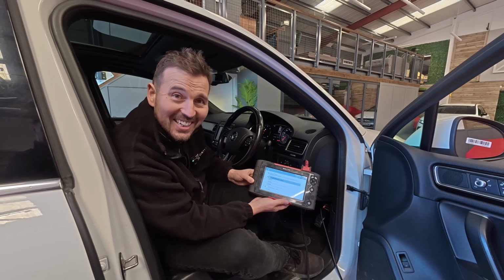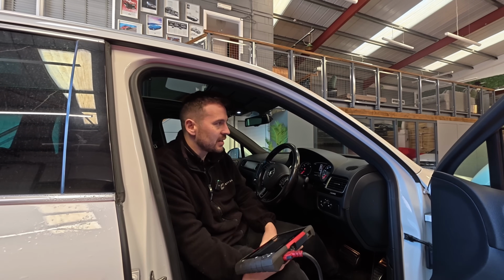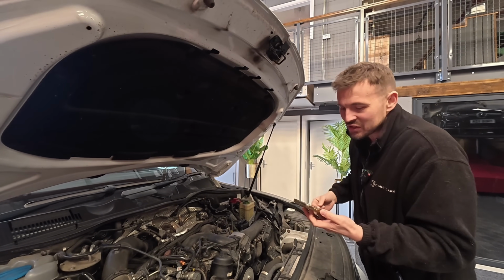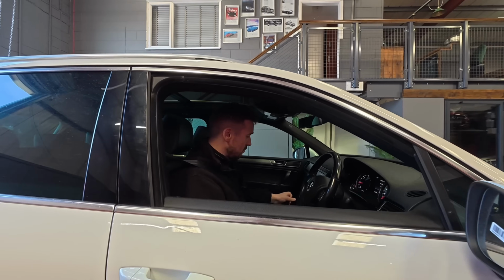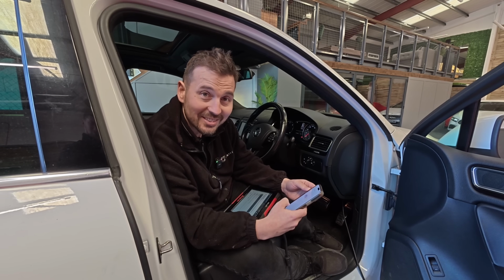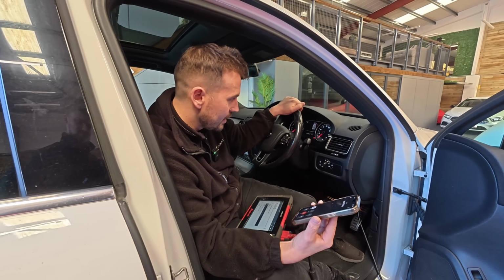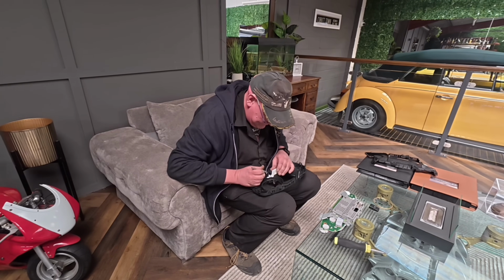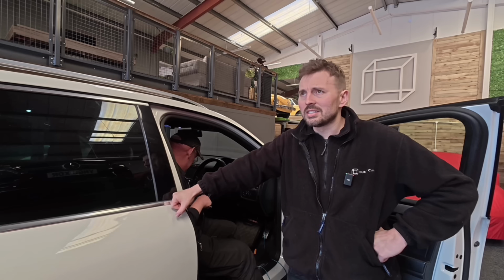We Buy Any Car REJECTED this car.... we try find the problem.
Welcome back and today we attack the VW Touareg which I sold to a friend, only for We Buy Any Car to reject a deal they made with him months later, because apparently the engine light is missing!

Can we find the problem?
Can we find the solution?

I again showcase my ‘epic’ mechanical knowledge... as we try to put right the car which a customer part exchanged in to me 6 months ago, knowing there was a problem.

Just another day in the life of a car dealer trying to do the right thing.

Will there be a part 3?.

Visit our dealership website to browse available cars - Link Below -
🔗 cubittcars.co.uk